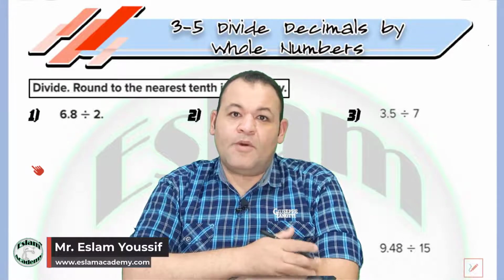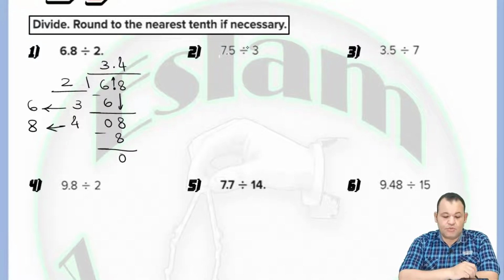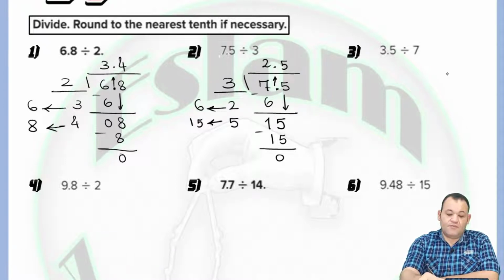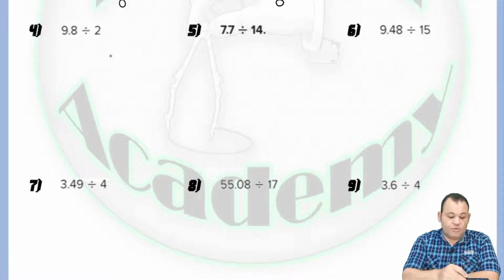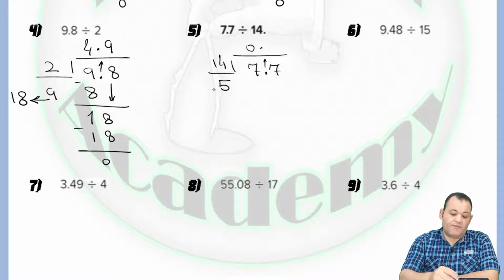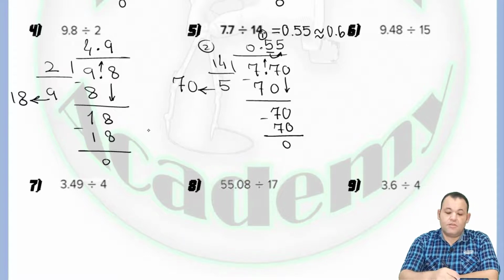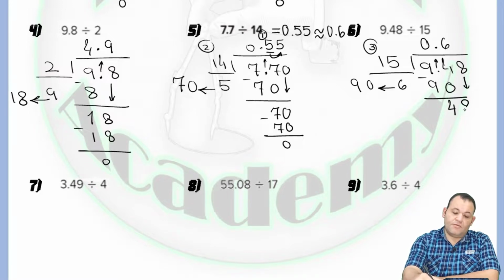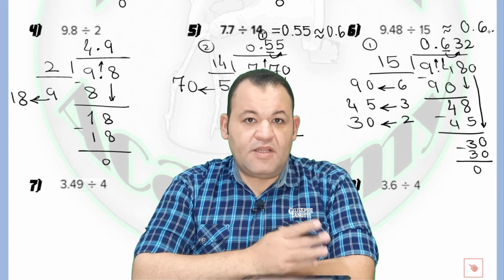Grade 6 – Chapter 3 – Lesson 5 [[ Divide Decimals by Whole Numbers ]]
🔴 BY: MR. ESLAM YOUSSIF & أ/ اسلام يوسف 🔴